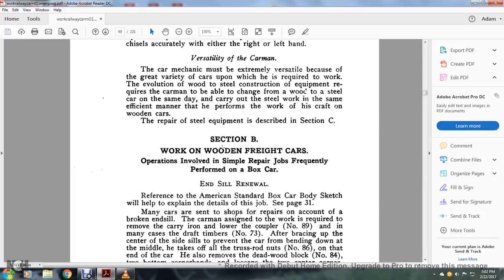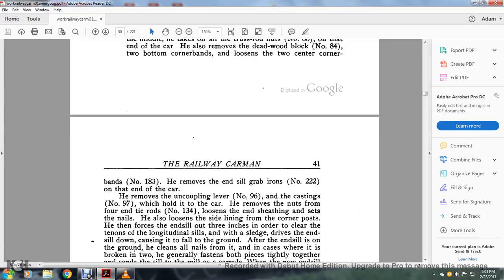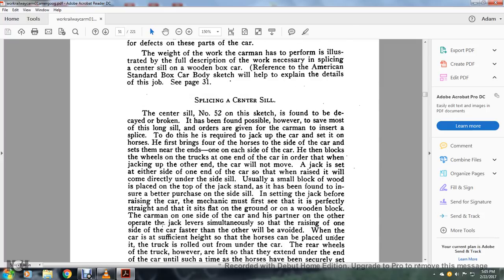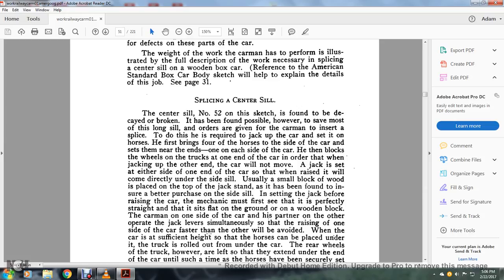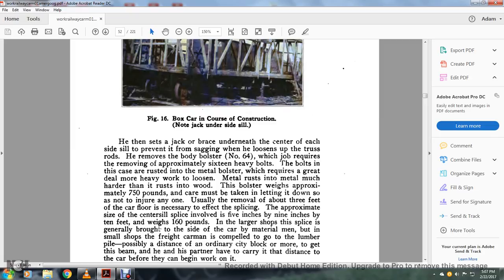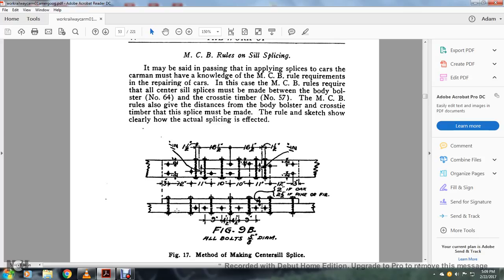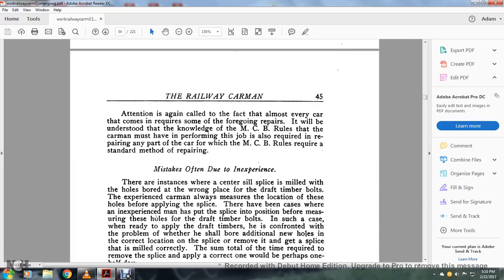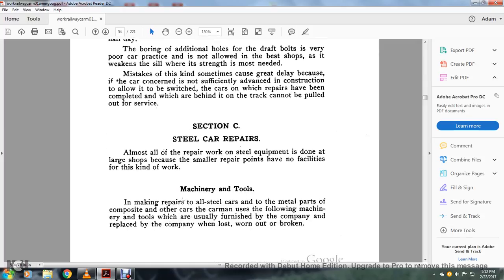WORK RAIL CARMEN PART003